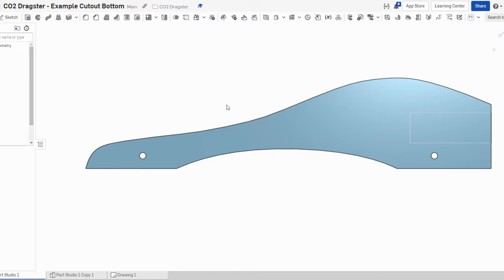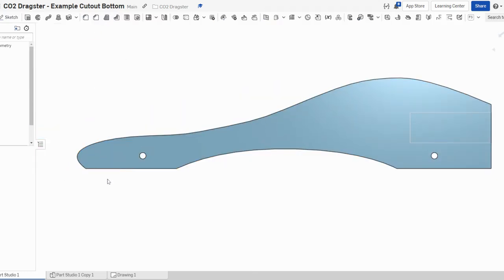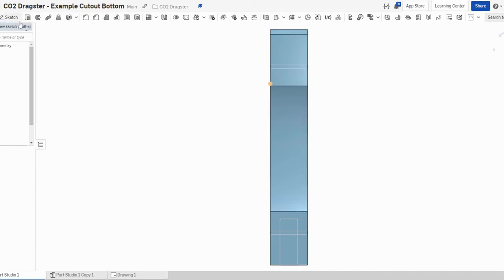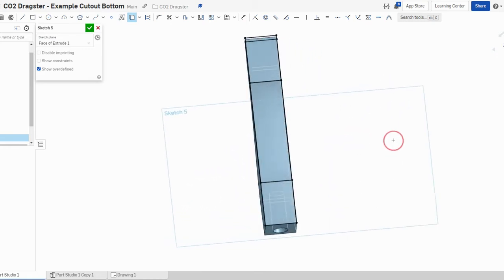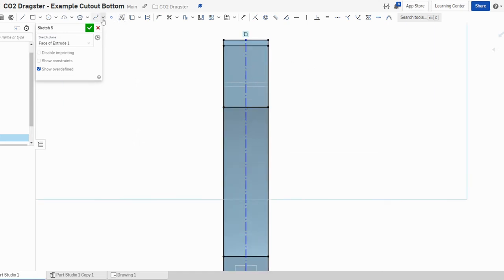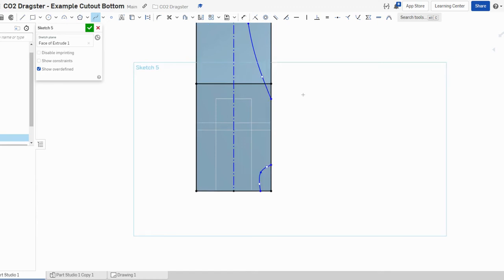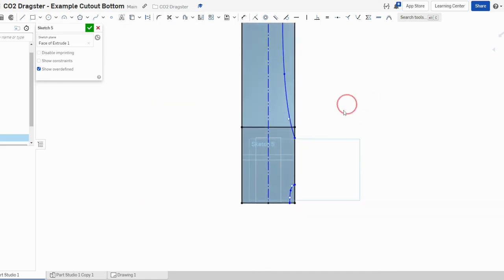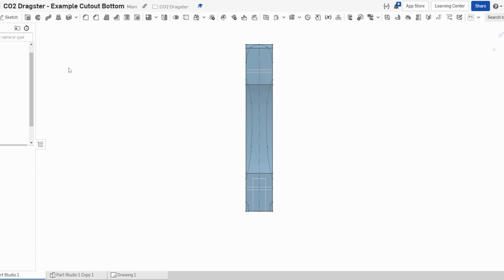Part 6b (Creating the Top Profile - Cutout Bottom) - CO2 Dragster Design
Part 6b of the CO2 Dragster Design series using OnShape.
This video is about designing the Top Profile of the CO2 Dragster if your car has any cutouts in the bottom of the side profile.
See Part 6 if your design does not have cutouts.